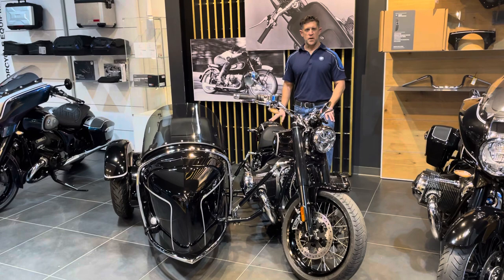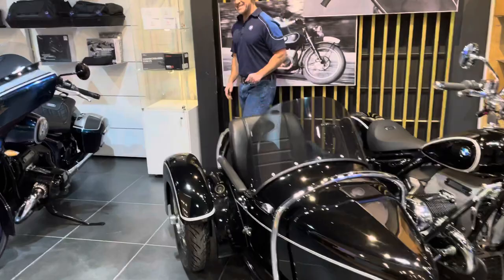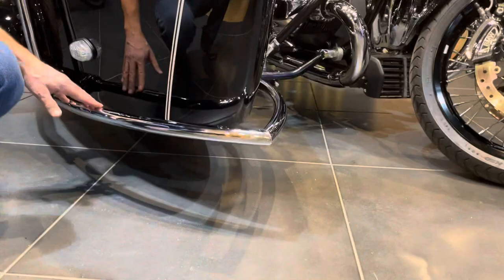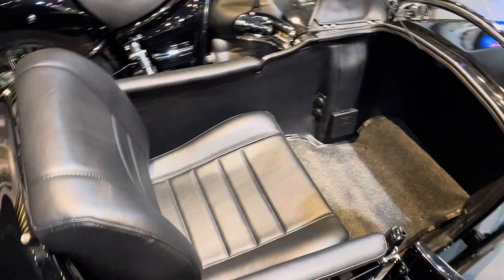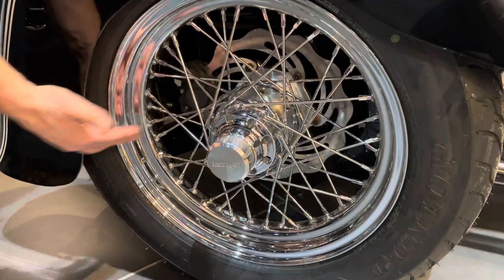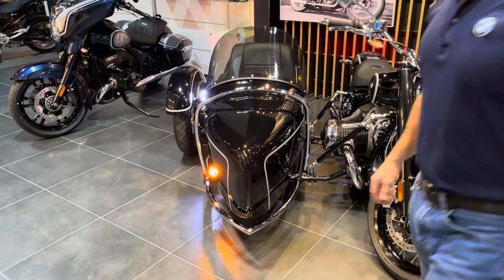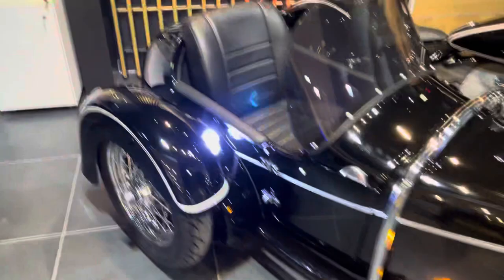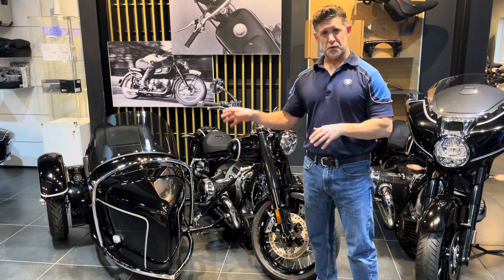BMW R18 First Edition with Hannigan Heritage sidecar